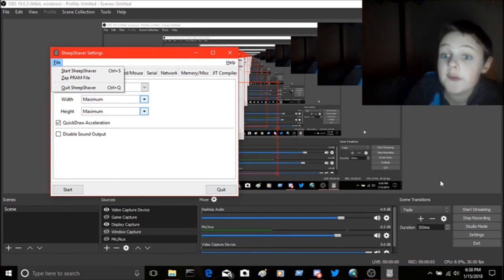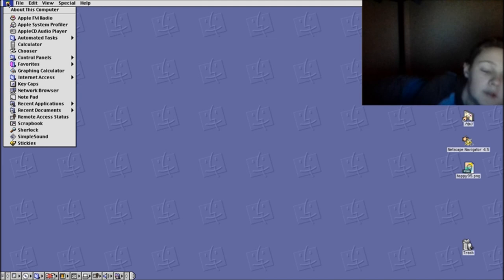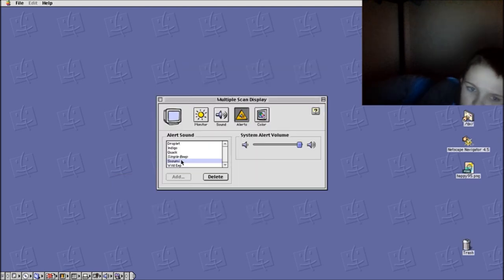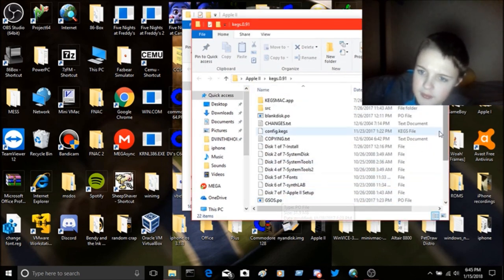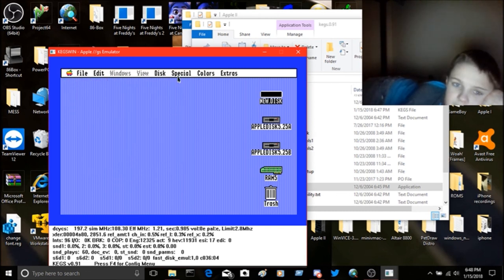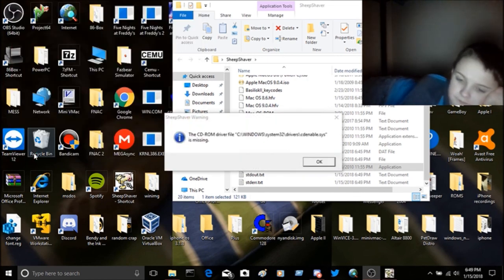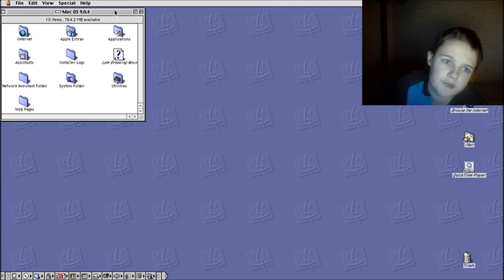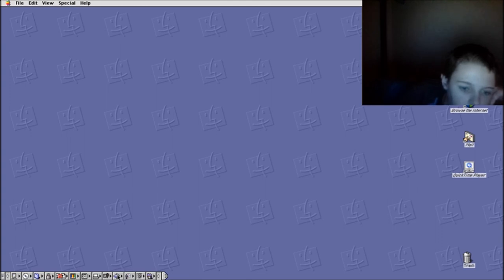A review of Mac OS 8 and 9